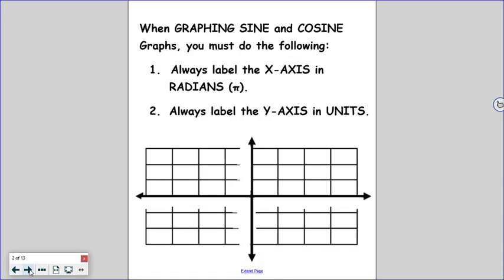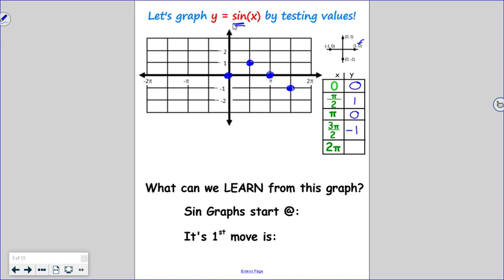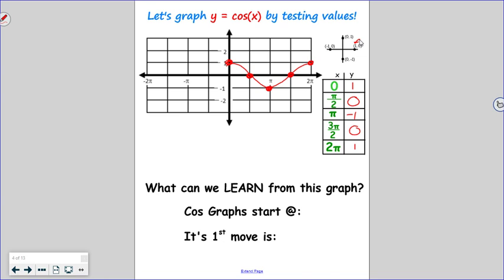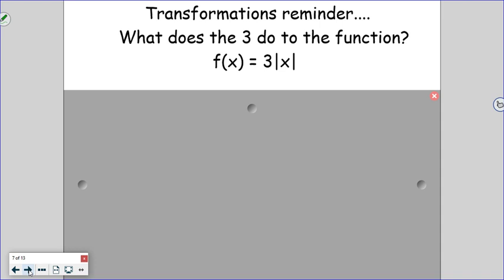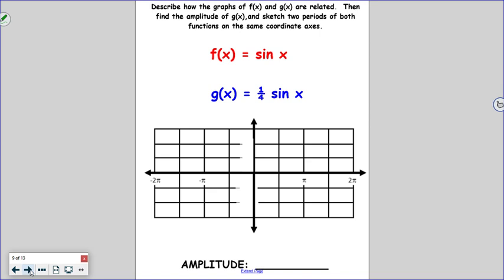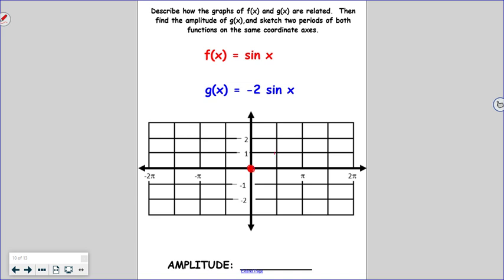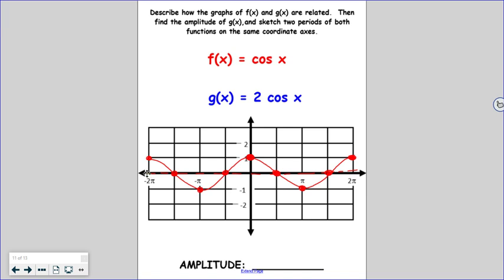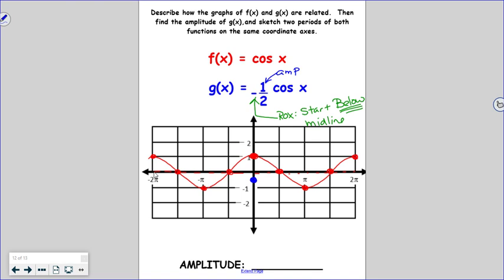4.4 Notes Day 1